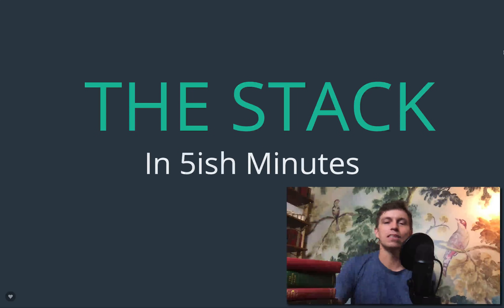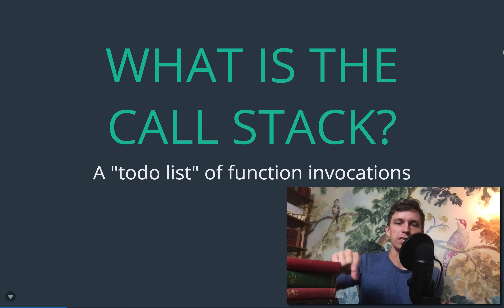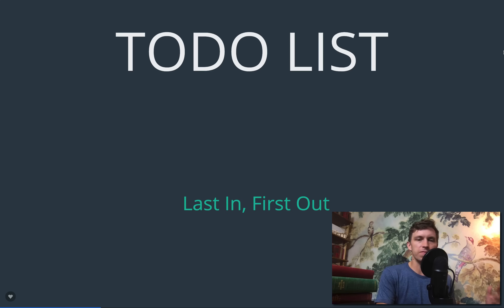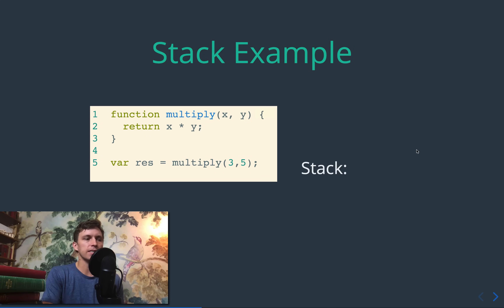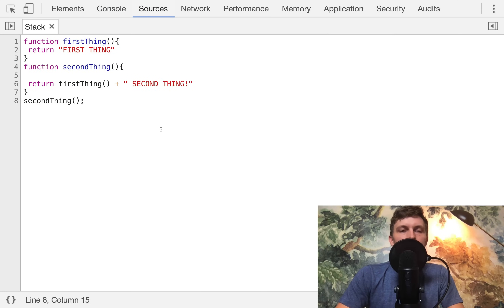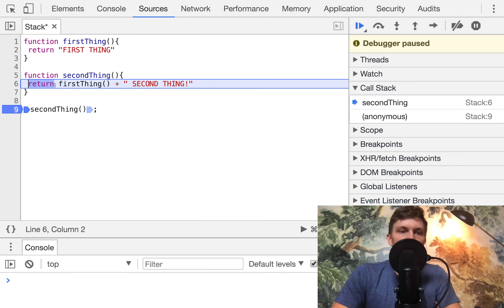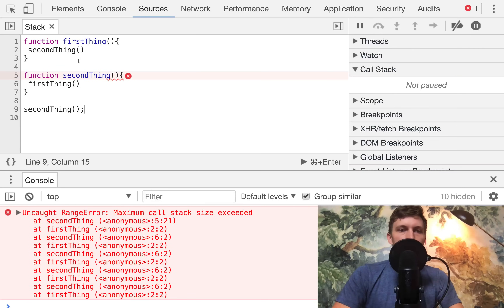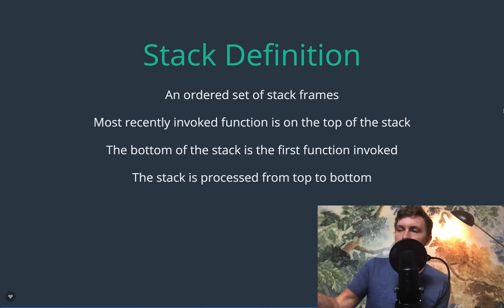The JS Call Stack Explained In 9 Minutes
The JavaScript call stack is something many beginning programmers have heard of but don't really understand.  In this video, I quickly explain how the call stack works and why it's worth knowing about.  We also take a look at the chrome call stack debugging tools and talk  about some common errors.

Explore the full course on Udemy (special discount included in the link)